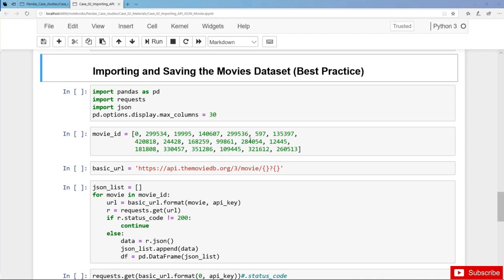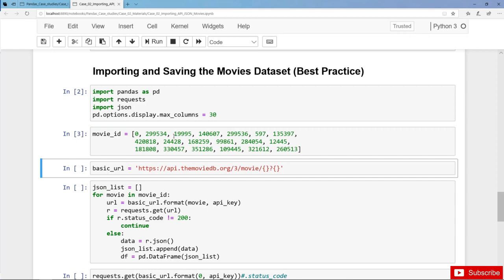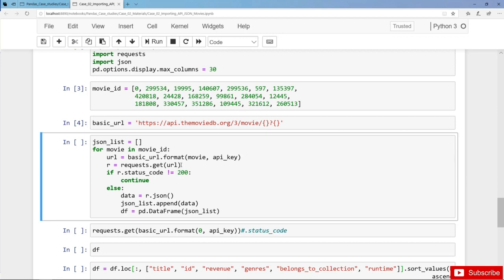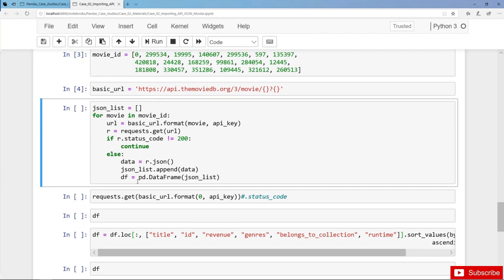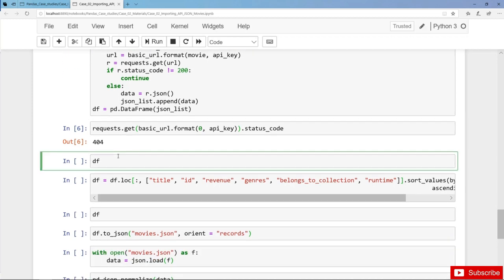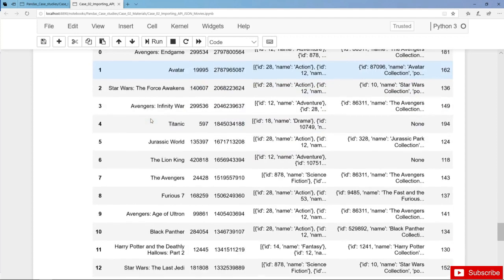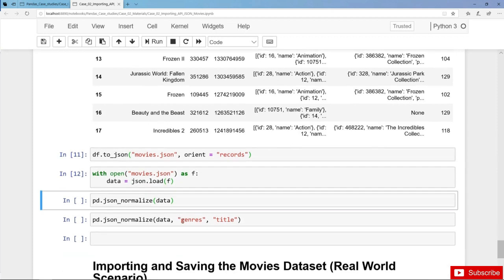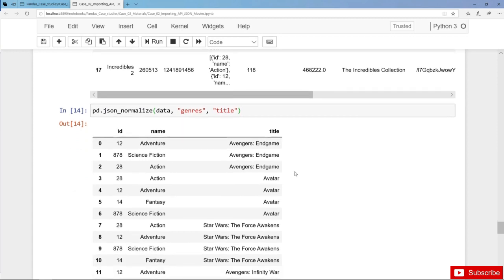Importing and Storing the Movies Dataset Best Practice Data Science Project